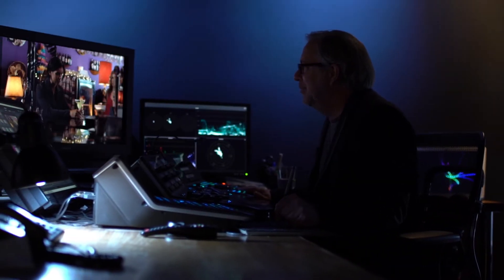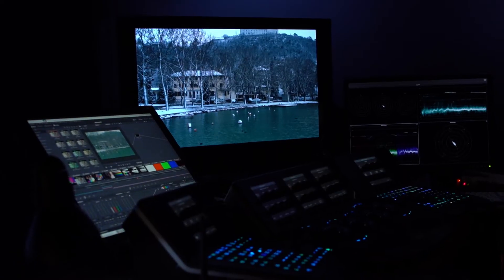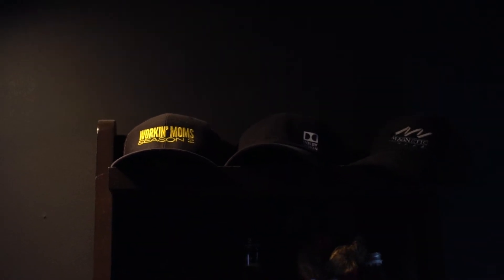Interview with colourist Walt Biljan (REDLAB)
A Toronto-based expert in colouring, Walt Biljan, talks about post-production budget and the approximate costs for different services. He also talks about new industry standards and latest innovations that need to happen in studios to adapt to the current demands of the film industry.

About 2Names Inc.:
2 Names Inc. is a film production company based in Toronto, Canada that is dedicated to producing inspirational content that provokes positive generational change.